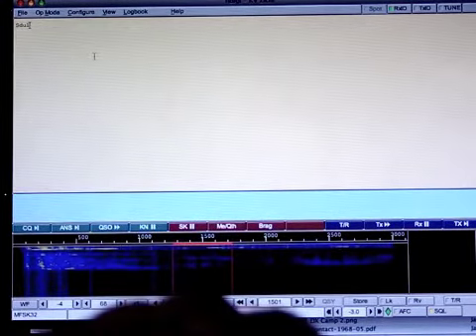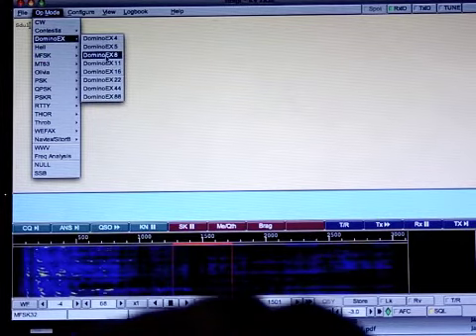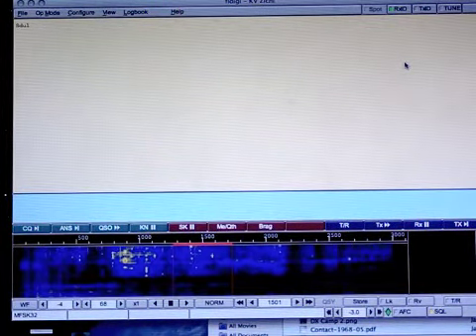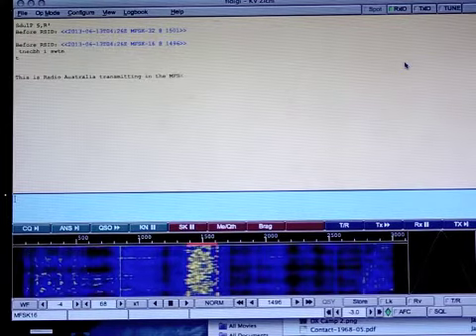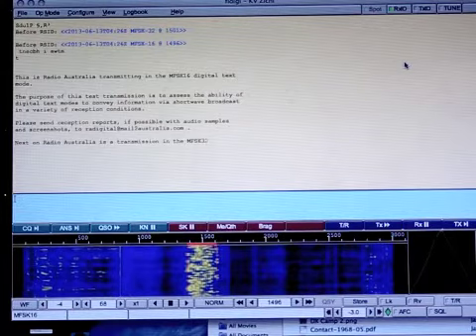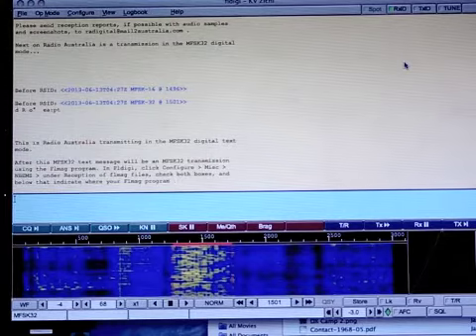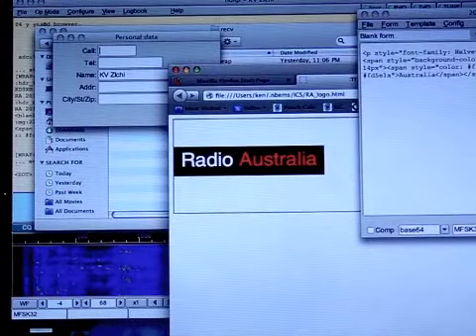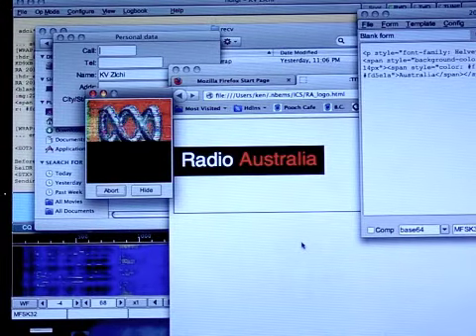Radio Australia digital test -- using FLDigi to receive digital mode transmissions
A walk-through of decoding a digital transmission from a Short Wave Broadcaster
 using FLDigi software.